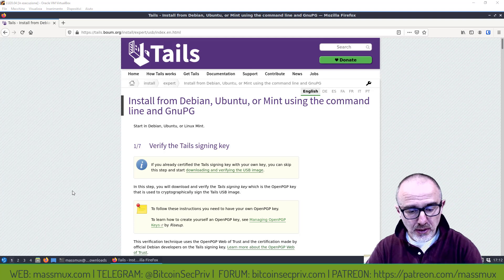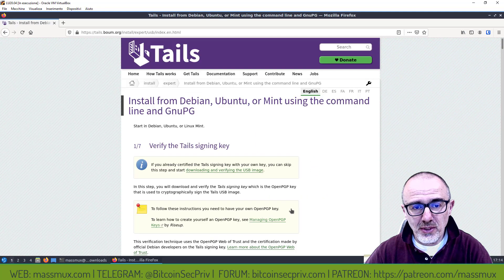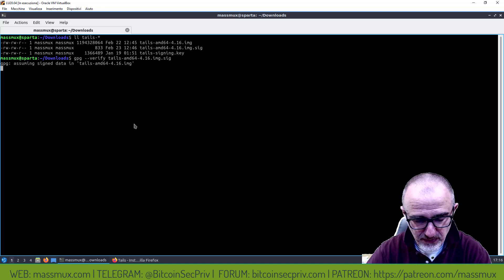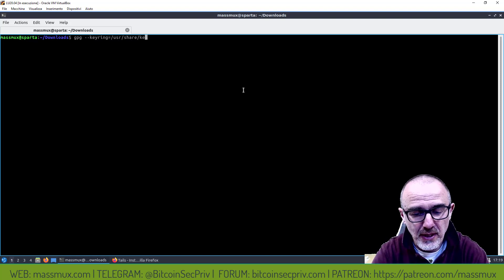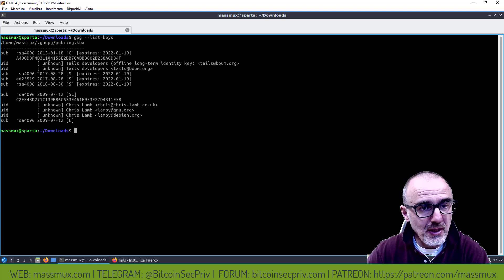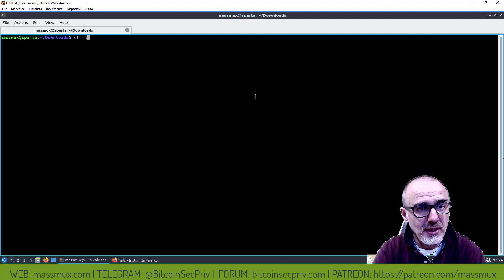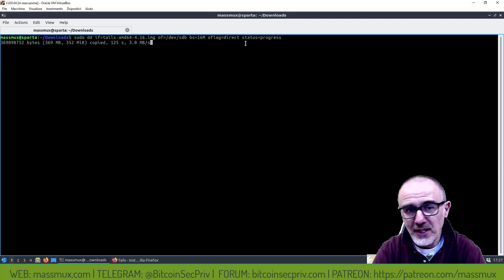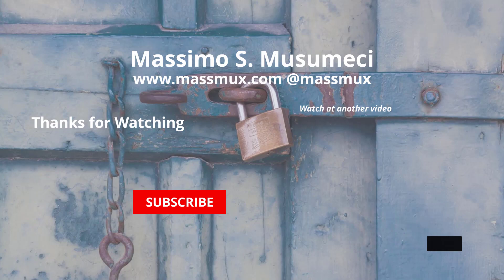Tails Howto: Preparazione, verifica e flashing della distribuzione live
In questo video vediamo in dettaglio come fare a creare una chiavetta usb live con tails, sicura e verificata. Il tutorial mostra ogni passaggio dall'inizio alla fine, non trascurando alcun elemento di sicurezza e verifica durante tutta la procedura.

𝗲𝗕𝗼𝗼𝗸: 𝗣𝗿𝗶𝘃𝗮𝗰𝘆 𝗻𝗲𝗶 𝗿𝗲𝘀𝘁𝗶 𝗱𝗶 𝘁𝗿𝗮𝗻𝘀𝗮𝘇𝗶𝗼𝗻𝗶 𝗕𝗶𝘁𝗰𝗼𝗶𝗻
eBook in italiano: Privacy nei resti di transazioni Bitcoin, guida breve sulla privacy nelle transazioni bitcoin, su Amazon. Formato Kindle,  ASIN: B08NWD9RPF

un condensato fast ed easy per comprendere le transazioni e come gestire i resti delle transazioni e dei coinjoin per avere la massima privacy e sicurezza. Per non commettere mai più errori che ti possono costare la perdita della tua riservatezza patrimoniale.

𝗚𝗿𝘂𝗽𝗽𝗼 𝘁𝗲𝗹𝗲𝗴𝗿𝗮𝗺
Se sei interessato al tema e vuoi entrare nella community in lingua italiana sui temi di sicurezza, privacy, crittografia, accedi al gruppo open di supporto  su telegram al quale è possibile iscriversi anche in forma anonima:

𝗧𝗲𝗹𝗲𝗴𝗿𝗮𝗺 𝗕𝗼𝘁 𝗽𝗲𝗿 𝗳𝗲𝗲𝘀, 𝗯𝗹𝗼𝗰𝗸𝗰𝗵𝗮𝗶𝗻 𝗲𝘅𝗽𝗹𝗼𝗿𝗲𝗿
Un telegram bot che puoi interrogare gratuitamente col quale visualizzare i prezzi di bitcoin in tempo reale, le fee bitcoin con relativa analisi, le conferme di transazioni, lo stato della mempool in tempo reale e molto altro. Tutto gratis nel tuo smartphone

𝗠𝗮𝘀𝘀𝗶𝗺𝗼 𝗠𝘂𝘀𝘂𝗺𝗲𝗰𝗶 𝗯𝗮𝗰𝗸𝗴𝗿𝗼𝘂𝗻𝗱
Massimo Musumeci ha un master in fisica ottenuto nel 1997 e si occupa di ricerche su Bitcoin, Sicurezza e Privacy presso la Denali Sàrl di Neuchâtel, Svizzera.